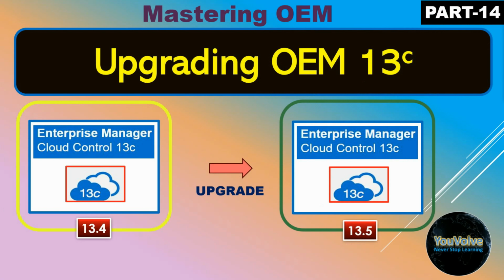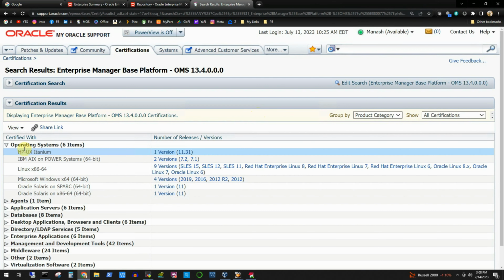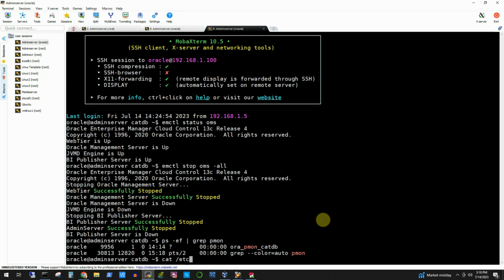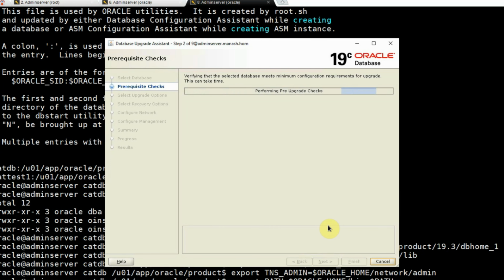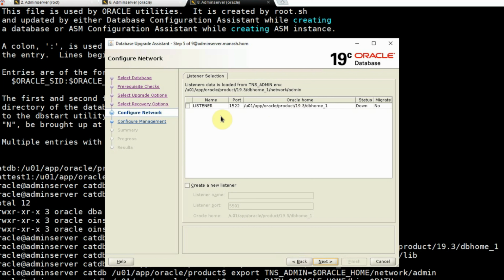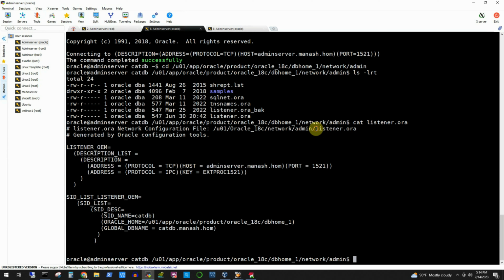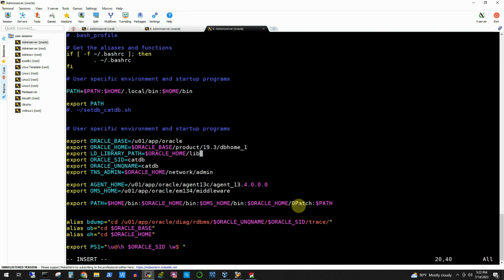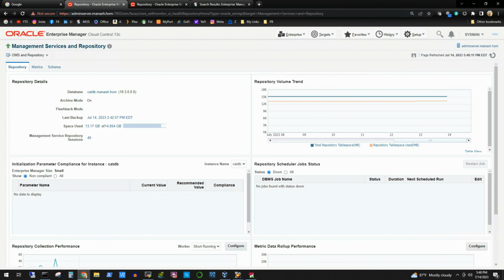Step By Step - Upgrading OEM 13c Repository Database [ Mastering OEM 13c - Part-14]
This series for the Oracle DBAs who want to learn and become master in Oracle Enterprise Manager or OEM -one of most demanding enterprise database monitoring tool from Oracle.

In this step-by-step tutorial I explaining how to upgrade the repository database from version 18.3 to version 19.3 in OEM 13.4 system in Oracle Linux 7.9 platform.

If you want you may watch the two parts below of the series named Mastering OEM where I have demonstrated download and installation of oracle rdbms 19.3 along with the prerequisites checks.